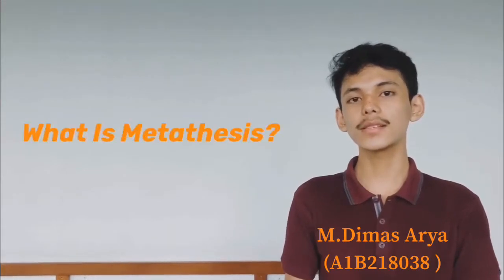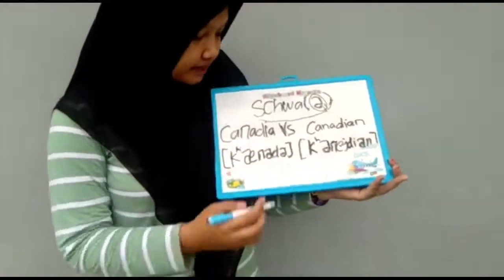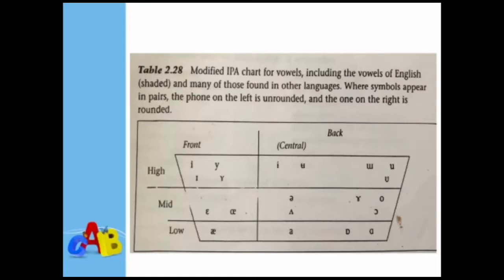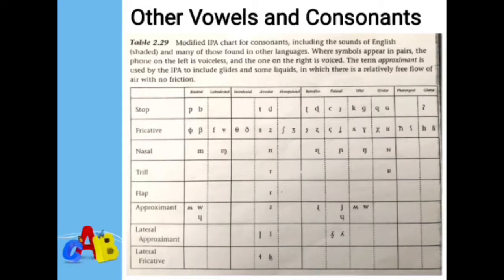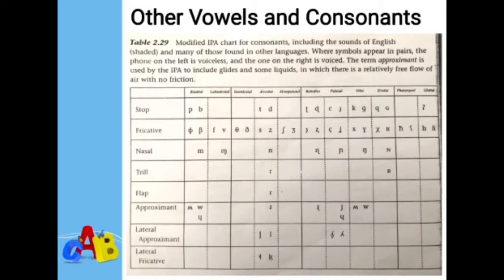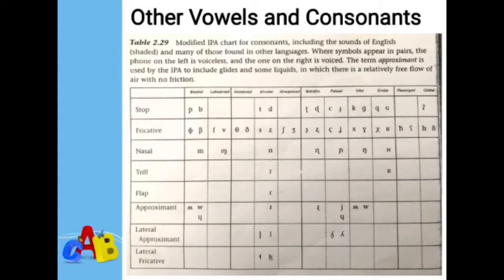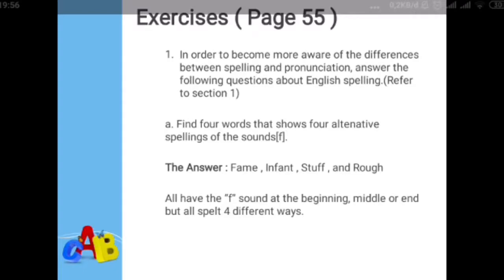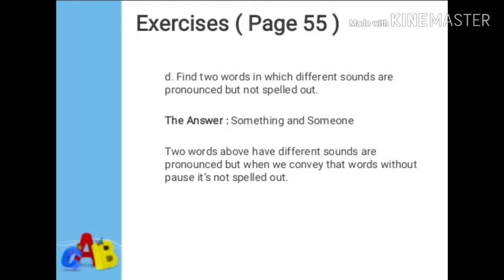Phonetic by Group 9